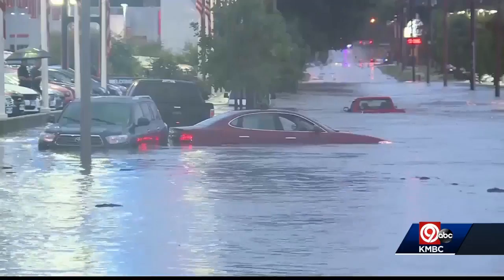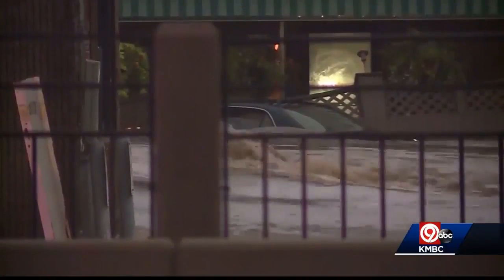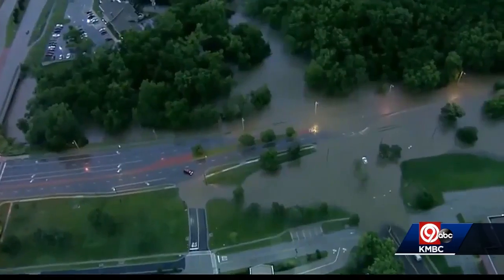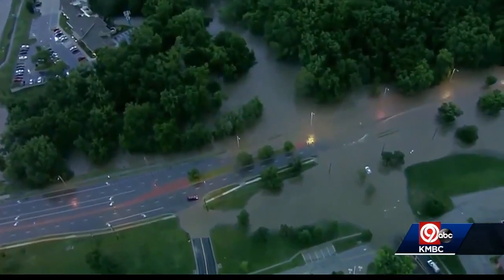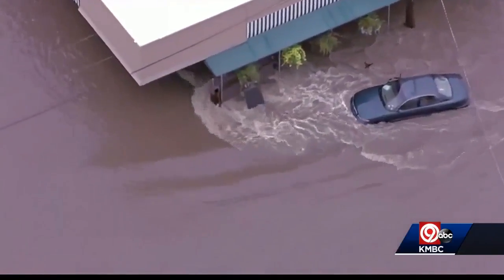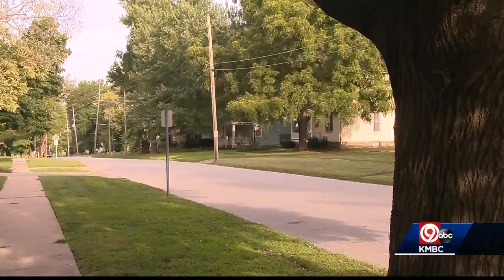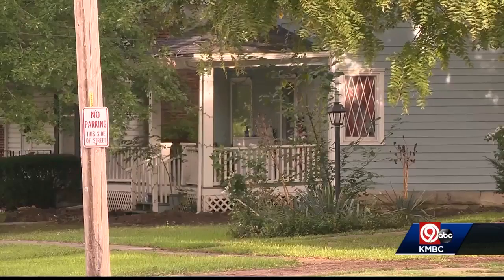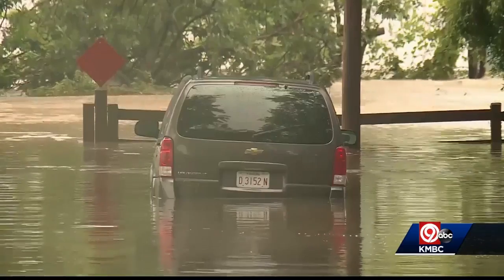Local EMS Crews Preparing For Possibility Of Flash Flooding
Water rescues can be the most dangerous